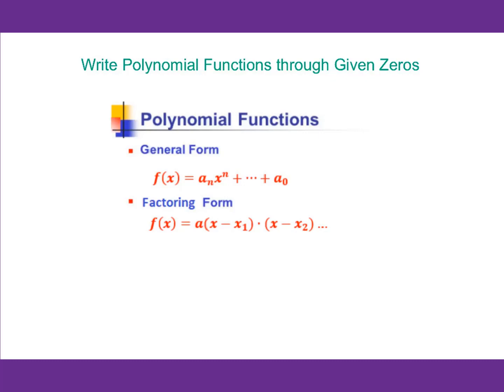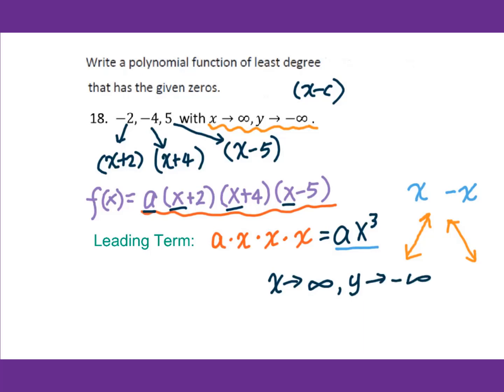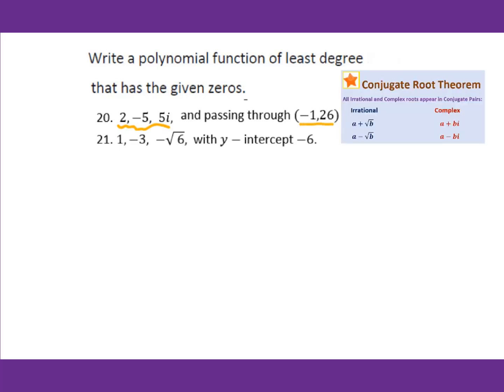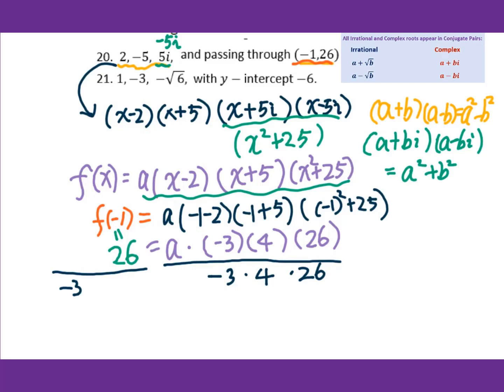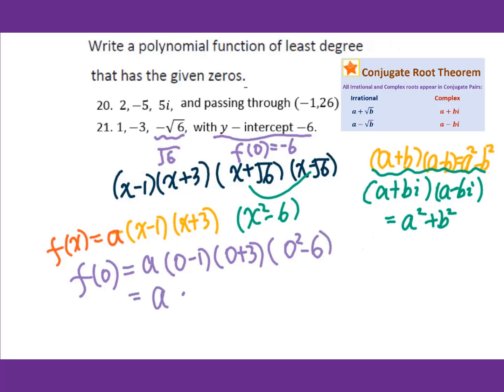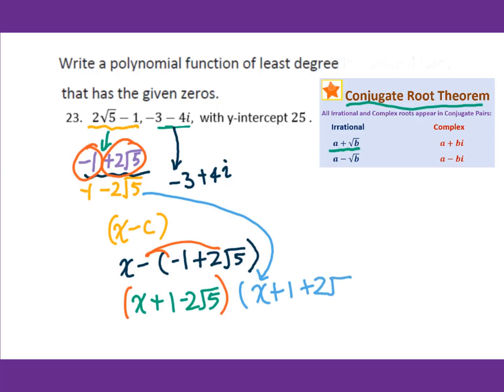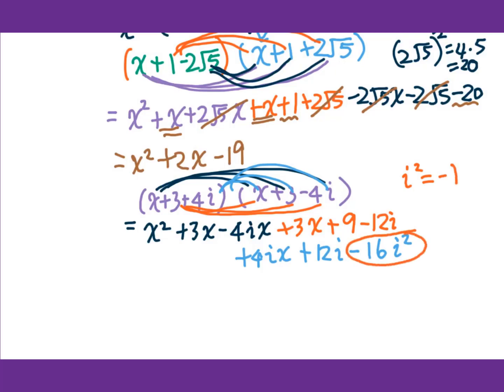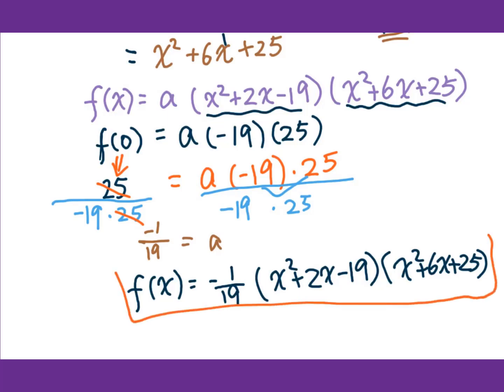Chapter 2.3 (3) Writing Polynomial Functions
Writing  Polynomial Functions